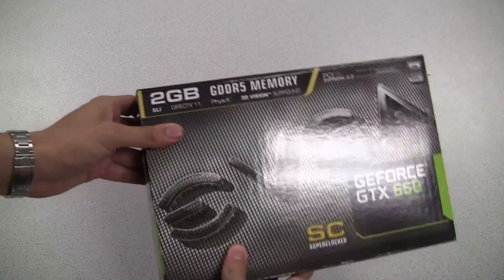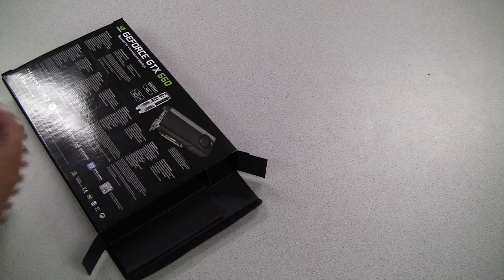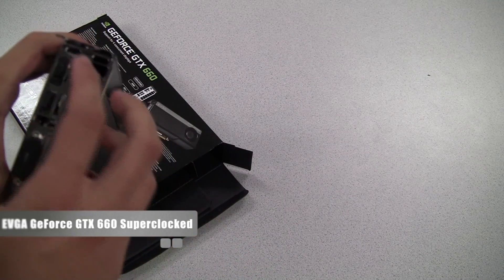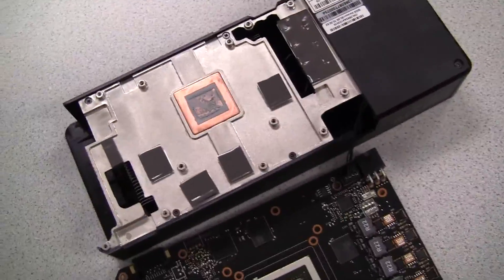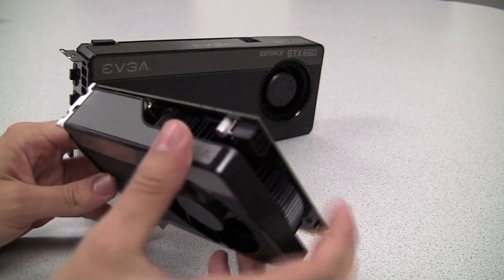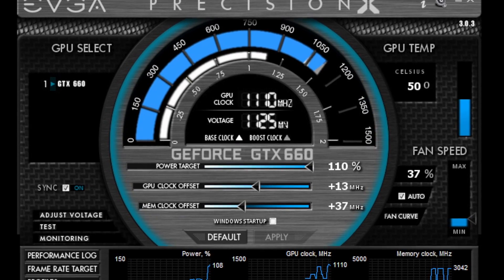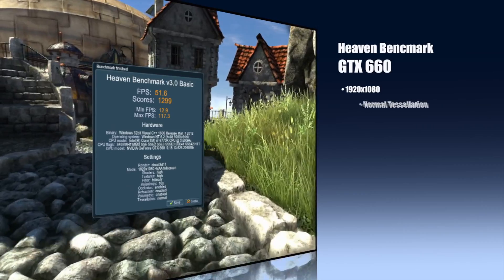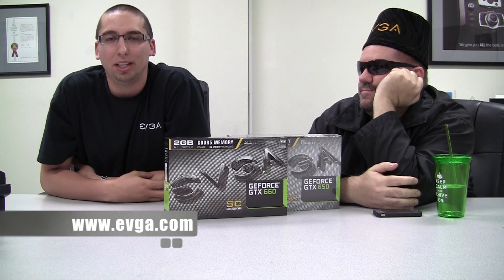EVGA GeForce GTX 660/650 Overview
A look at the GeForce GTX 660/650 from EVGA!